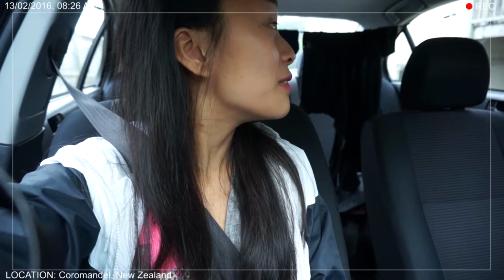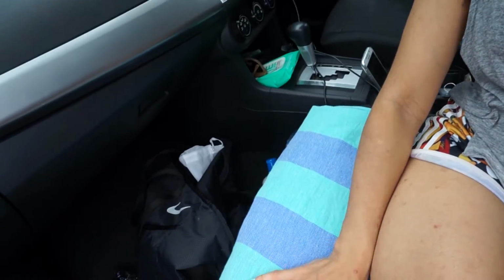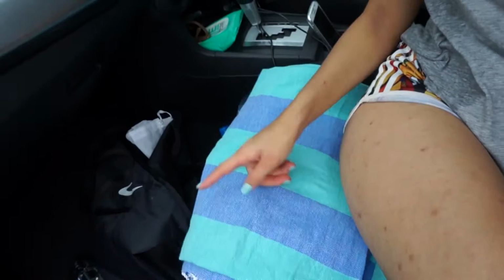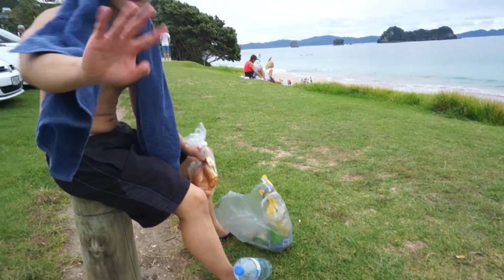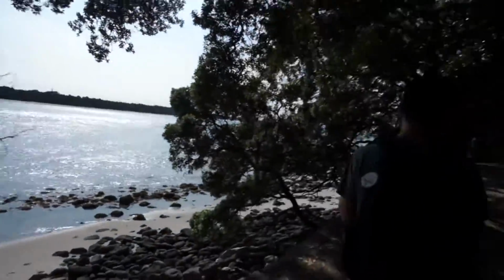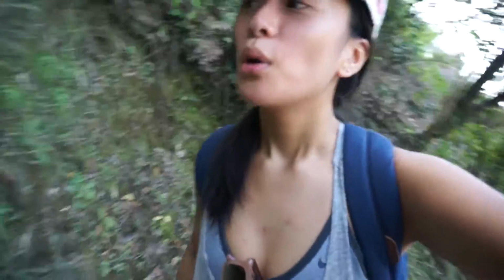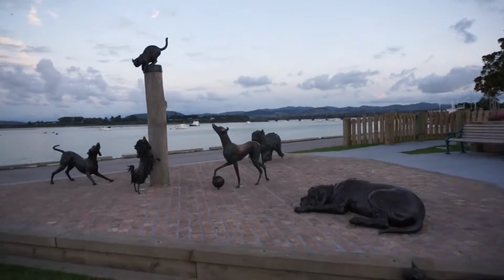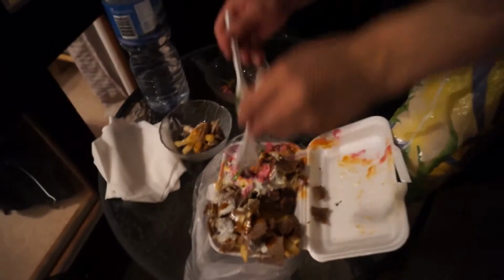[VLOG#2] New Zealand 2016 ♥ Day 2- Kayaking at Cathedral Cove & exploring Tauranga ♥ LAZYPANDAH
Hello my lovelies & welcome back to part 2 of my NZ 2016 adventures! [13/2/16]
We continue the vlog from where we left off, travelling early in the morning towards Coromandel. It took roughly about 2.5 hours to reach our kayaking meet up area and we had the most amazing time on the water. There was loads of beautiful scenery to see, plus we also learnt about the islands, nature and sea life too.
We have our tea break on Cathedral Cove which is a popular tourist spot and filming location for major movies.
After our kayaking adventure, we head off to Tauranga where the sun started to appear from the clouds! We ditched our luggage and headed straight toward Mt Mauganui for a hike. It was our first hike, it was long and tiring but definitely a good hike! It definitely helped us prepare for the hikes we had installed for the rest of the trip.
After a long day of hiking and swimming we headed back to our Airbnb location for dinner, where we purchased kebab, chicken soup in a cup and corn-thins.

xx. lazypandah